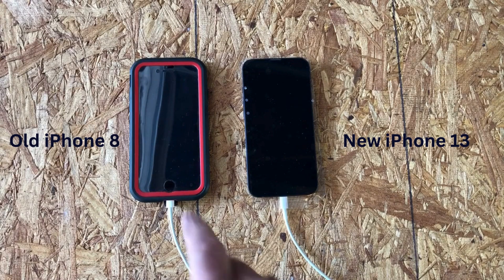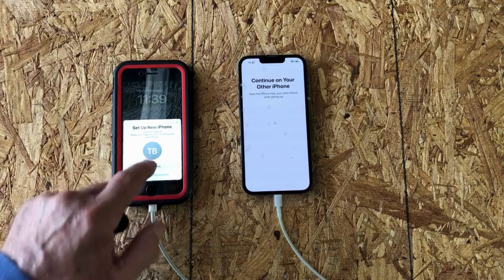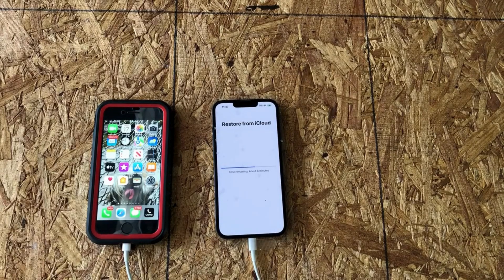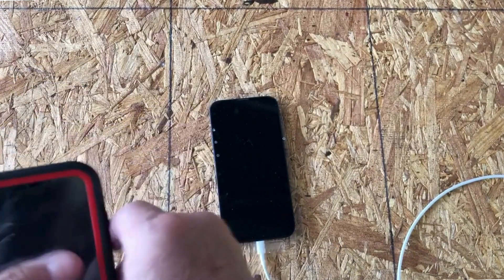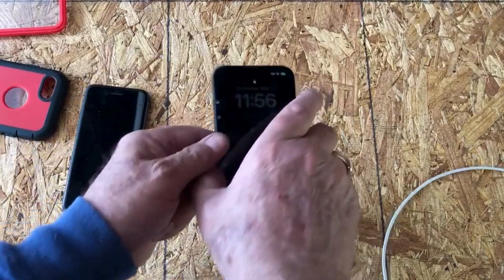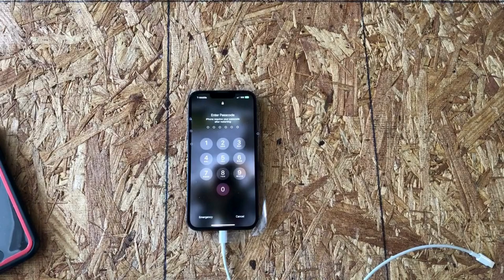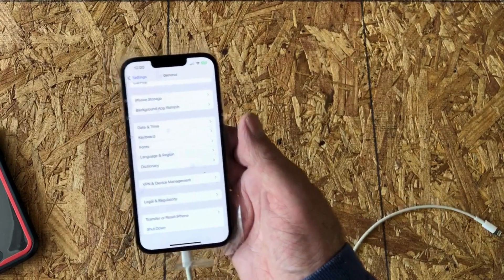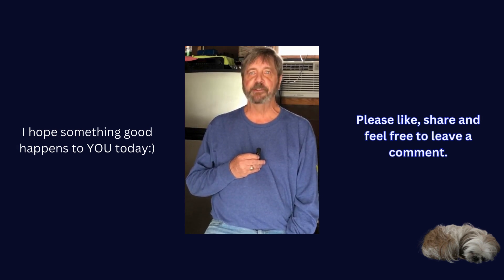Easy Steps To Transfer Data From iPhone To iPhone: "If I can do it, you can too!"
This is the simple and easy way to transfer data from your old iPhone to your new iPhone. In this video I transfer all ot the data from my old iPhone 8 to my (new to me) iPhoned 13. I used my home WiFi network and it took about 20 minutes in real time to get the new phone up and running. After that it was still downloading from iCloud but I was able to use the phone.